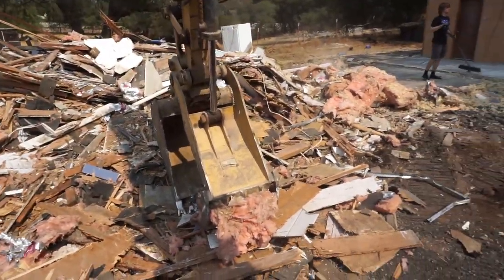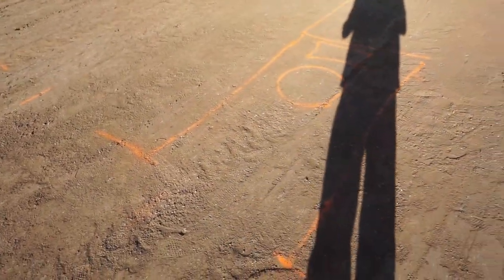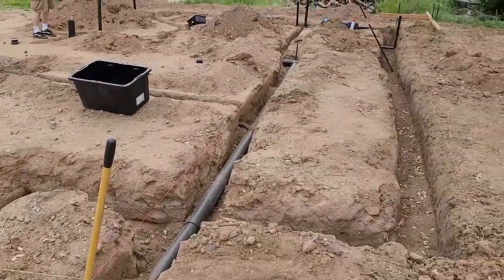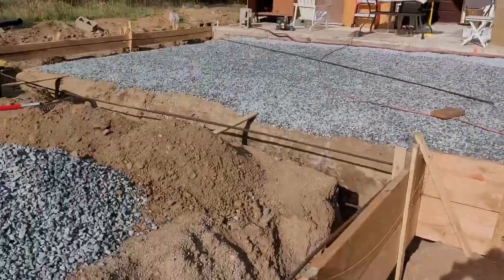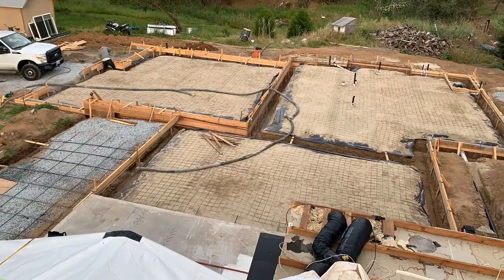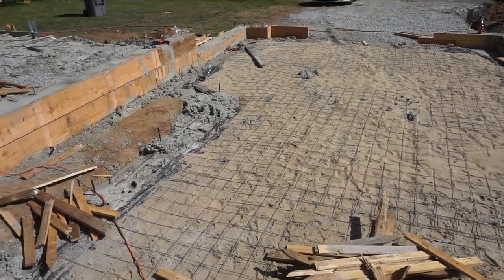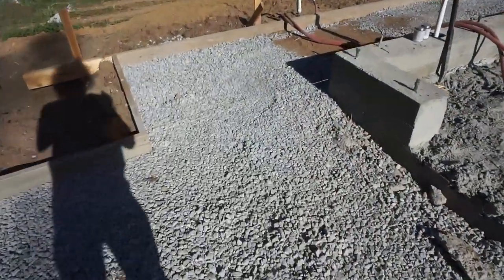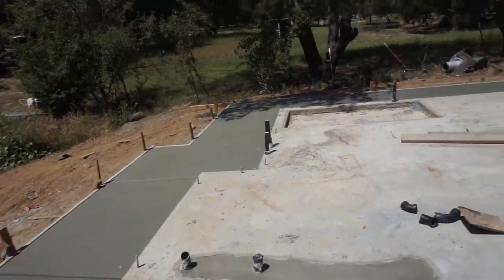Huge Home Addition 2 - Grading, Underground, & Concrete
In the second video of our home addition series, we grade out the lot, dig underground, fill the trenches with ABS pipe, prepare for the pour, and finally, pour concrete.